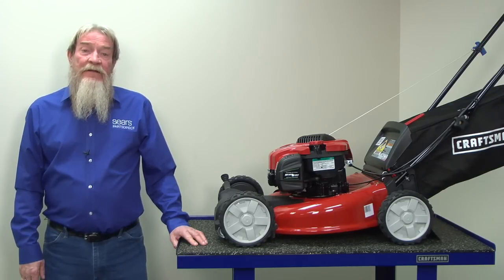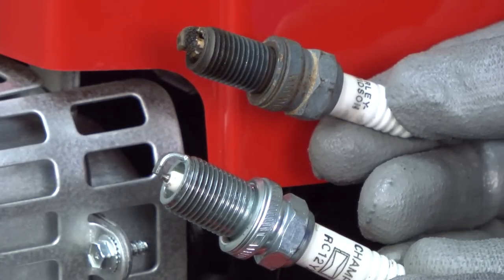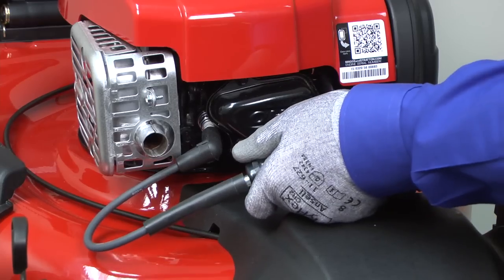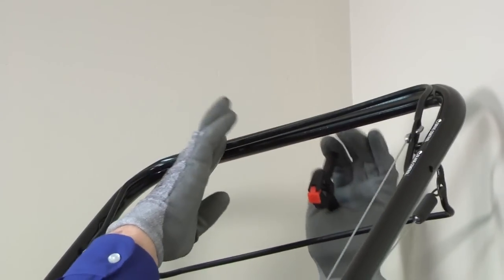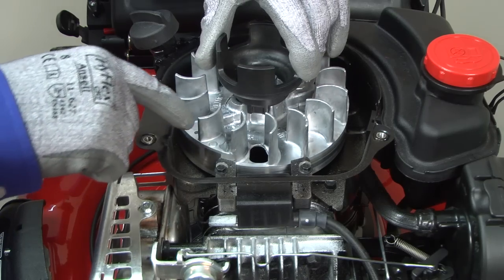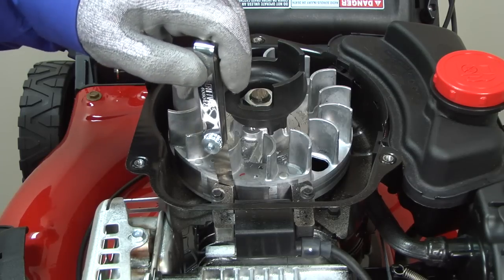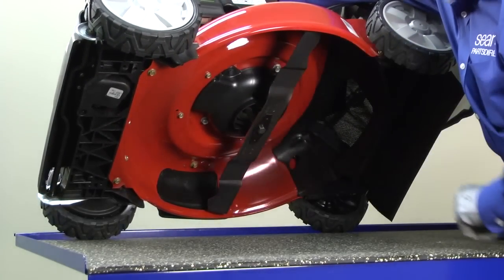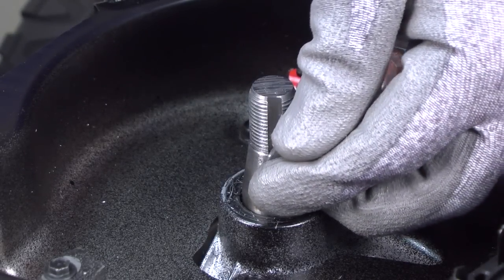Lawn Mower Won't Start: How to Troubleshoot Spark Plug and Ignition Problems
This DIY video from Sears PartsDirect shows how to troubleshoot when your walk-behind lawn mower won’t start due to spark plug and ignition problems. If your mower isn’t starting, there are a few things you’ll want to check. You can use a spark plug tester to make sure your spark plug isn’t worn out. See how to use a multimeter to see if the stop wire is shorting to the engine. Then, you’ll want to check the air gap between the ignition coil and the flywheel. Lastly, you’ll want to check your flywheel key to make sure it isn’t broken or damaged. This video will walk you through the process so you can get to the root of your problem and fix it.

The video includes these parts. Look up your model to make sure you get the right parts for your lawn mower.